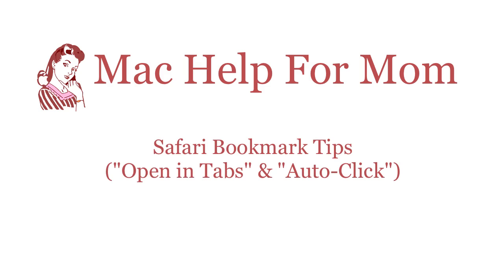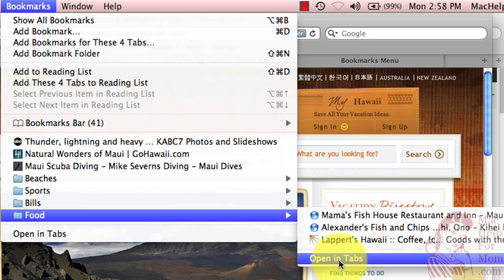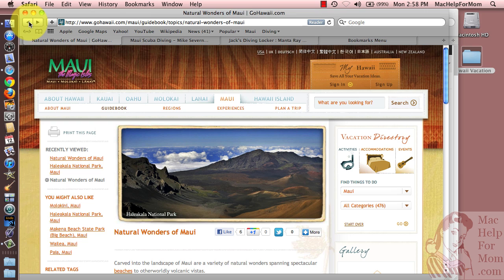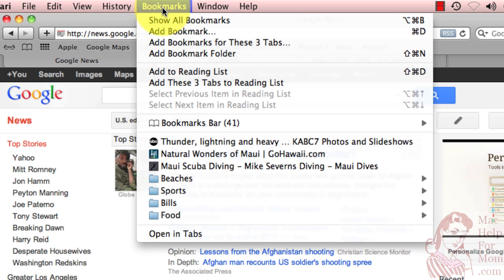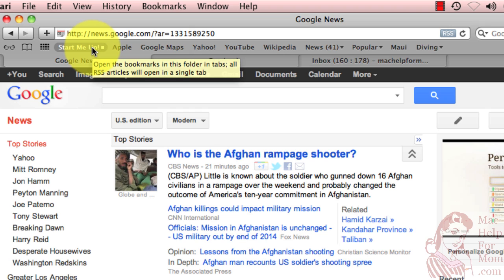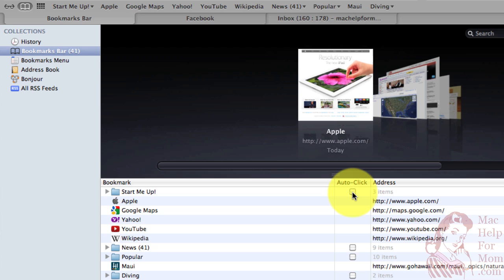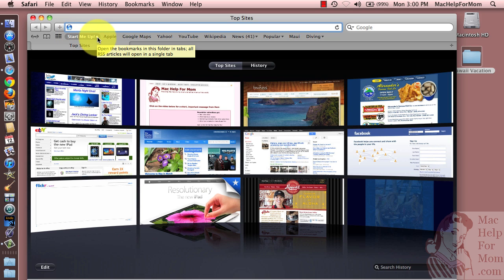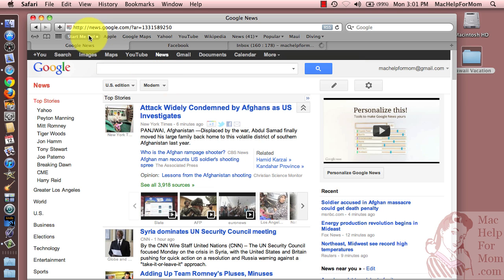Safari bookmark tips - "Open in Tabs" & Auto-Click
(Full article Bookmarks in Safari are handy, but here are two tricks to make you a bookmark power user. This video shows the handy "Open in Tabs" menu function and the super useful Auto-Click setting on Bookmark Bar folders.